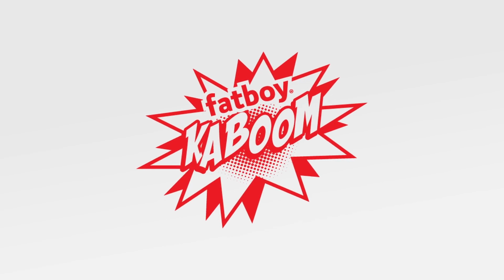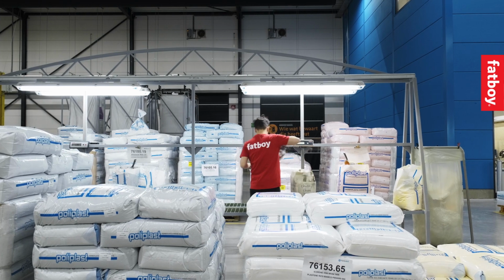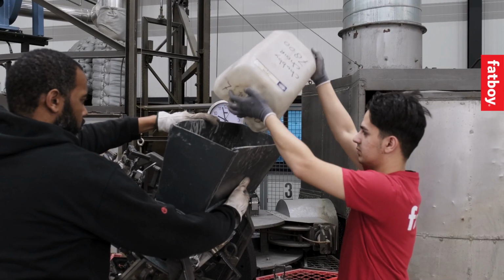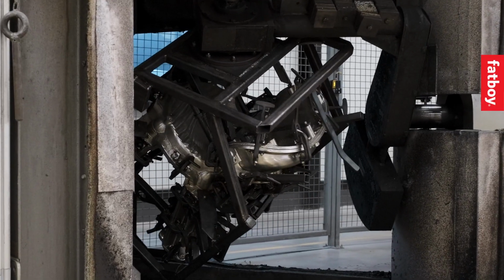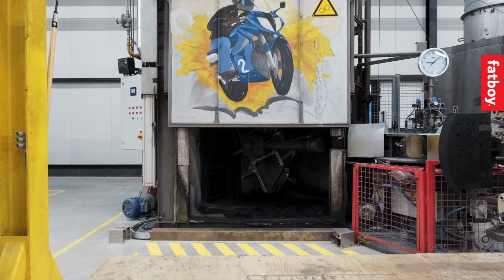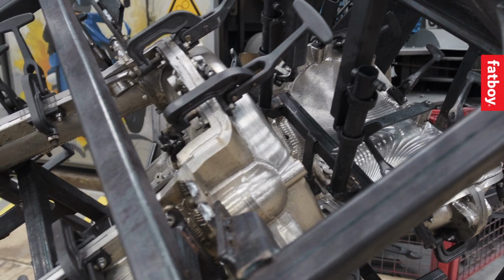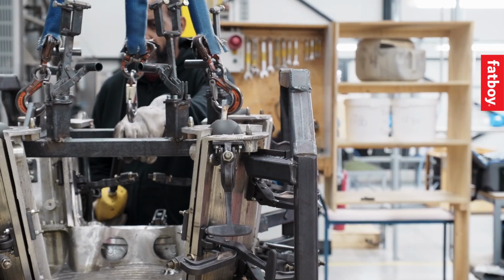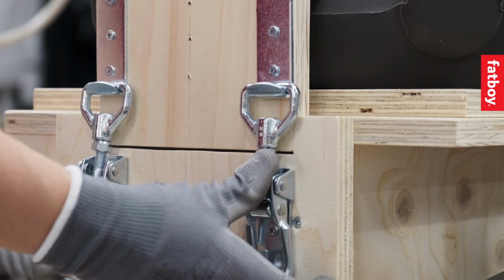How it's made: FATBOY's Kaboom chair | FinnishDesignShop.com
Fatboy’s Kaboom chair makes a captivating first impression. The sympathetic, rounded shape adds a cheerful touch to the interior, and the delicious pastel hues underscore the easy-going look of the Kaboom chair. Created by design duo Roderick Vos, the Kaboom chair is designed for both indoor and outdoor use, finding its place effortlessly in the hallway, around the dining table and in the garden or balcony.